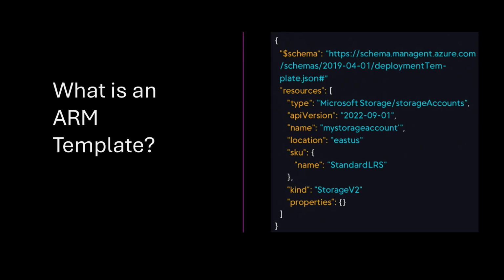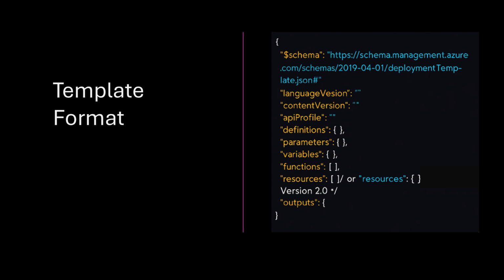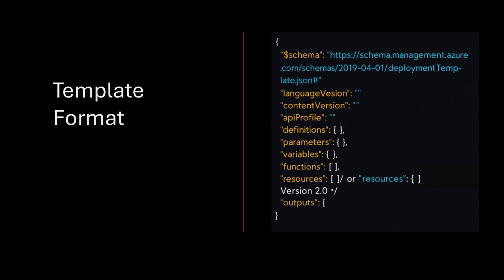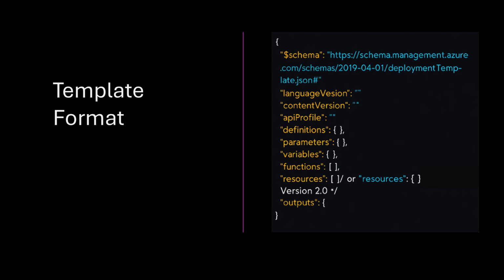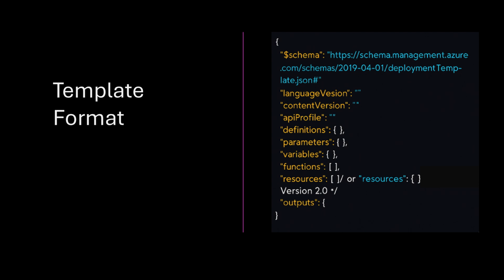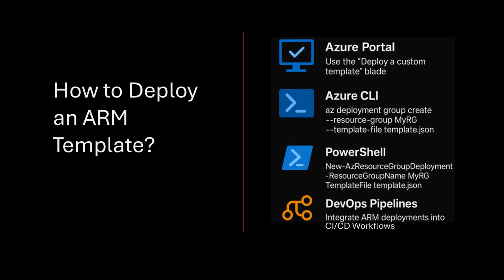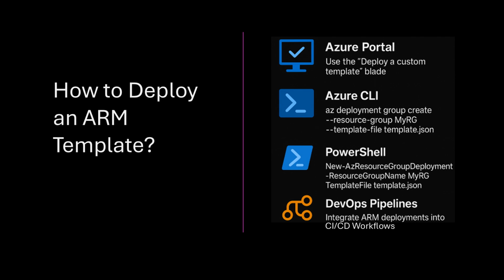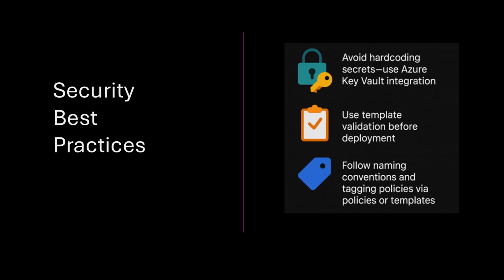09 - Understanding ARM Templates